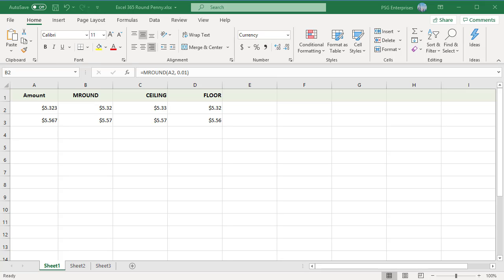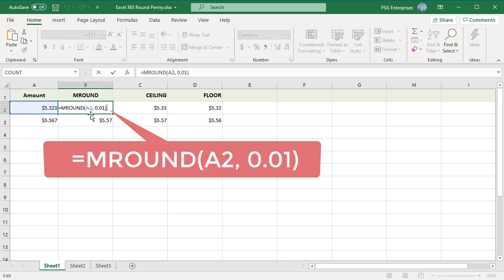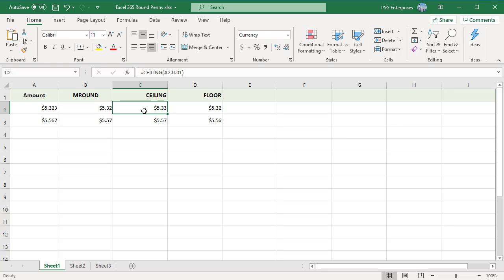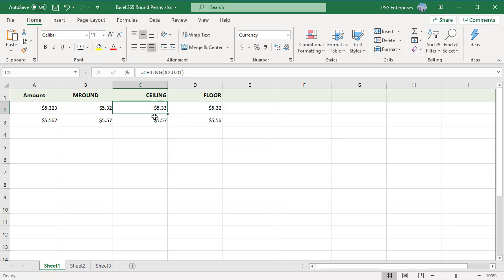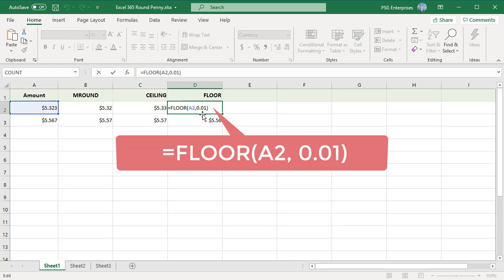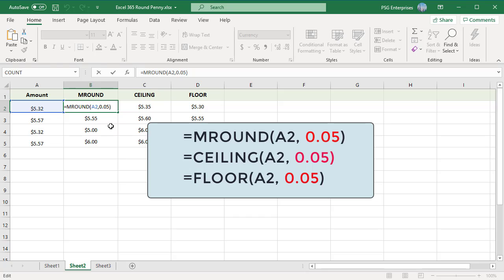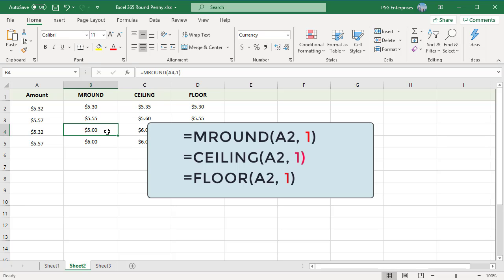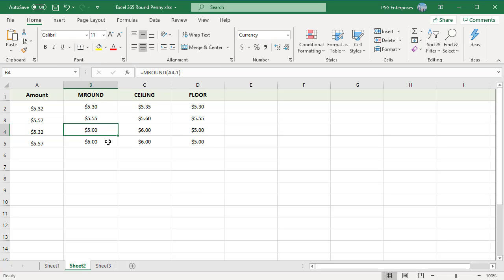How to Round amounts to the nearest Penny in Excel - Office 365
To round an amount in Excel to the nearest penny you can use MROUND function with a multiple of .01. If you want to always round up to the nearest penny then use CEILING function with a significance of .01 and if you want to always round down to a penny then you can use FLOOR function with a significance of .01